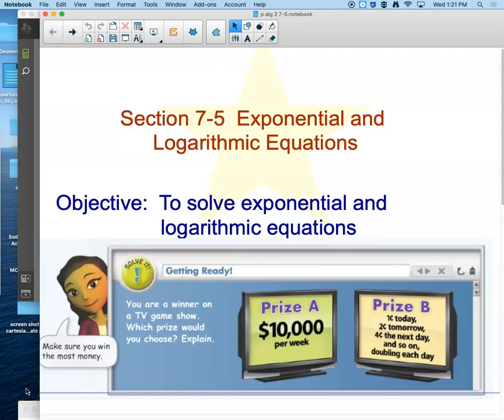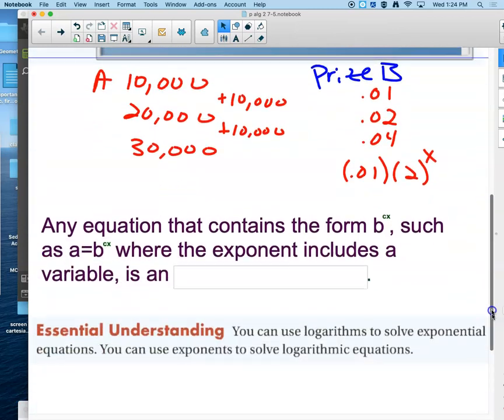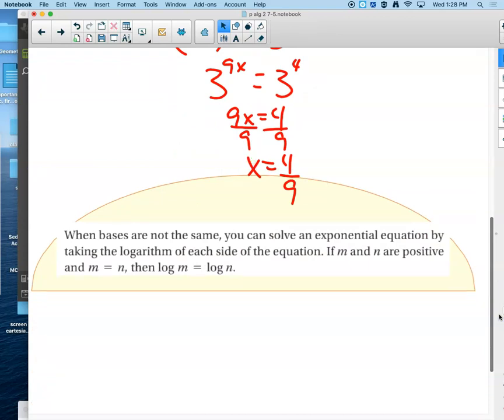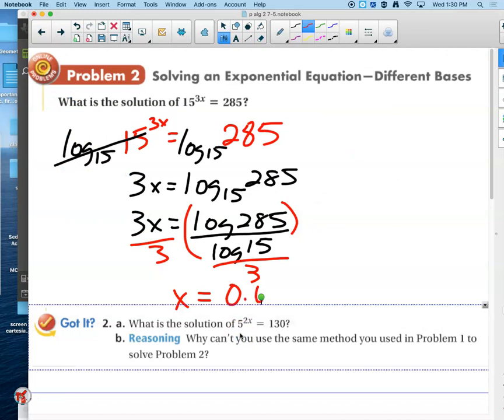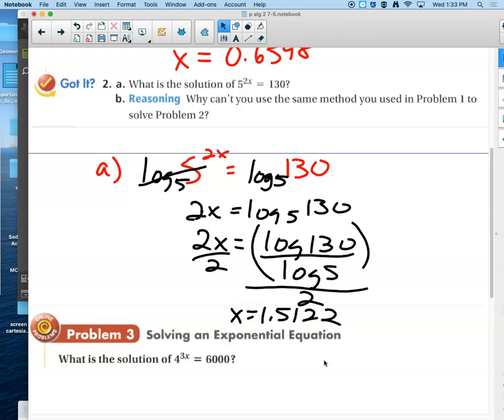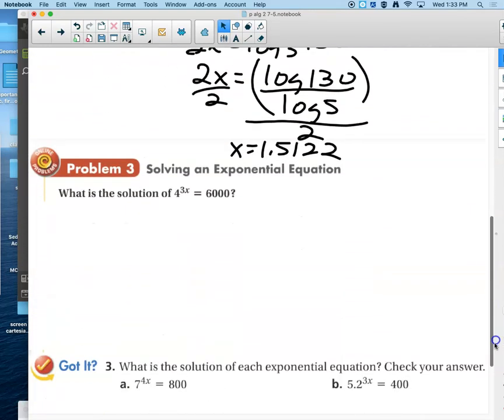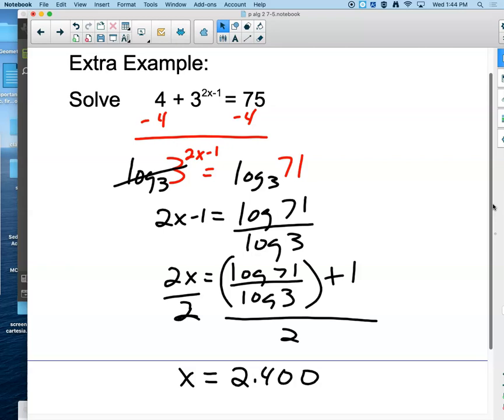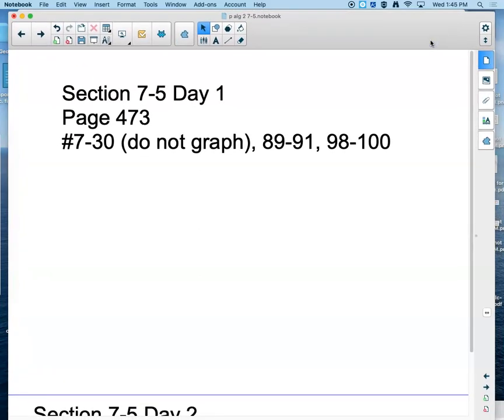Algebra 2 Section 7-5 Day 1, May 14, 2021